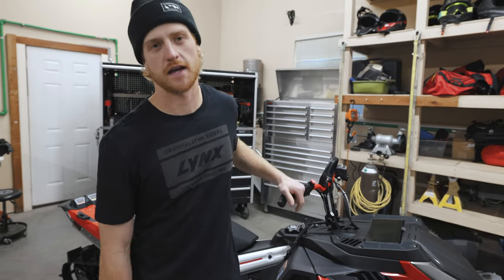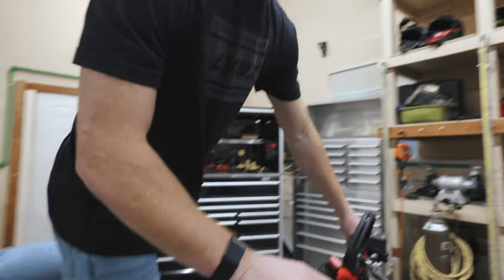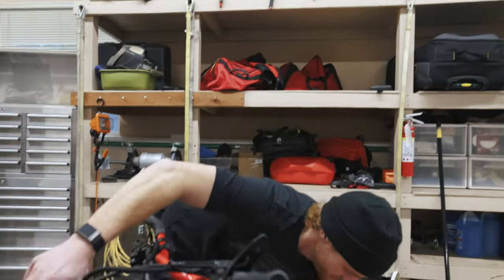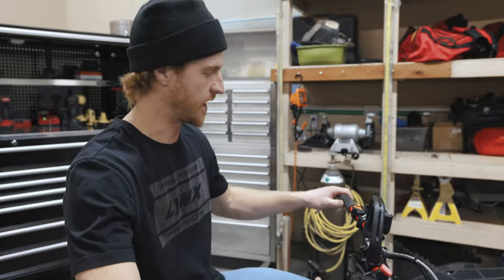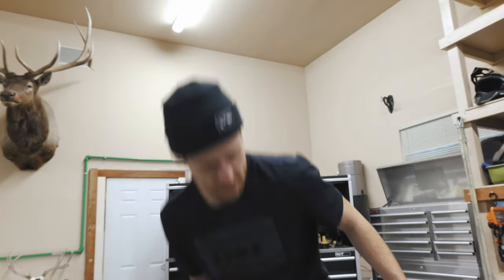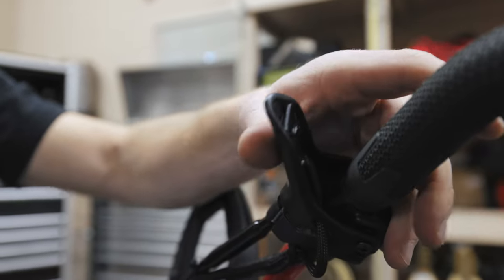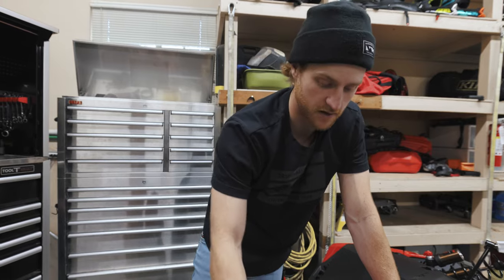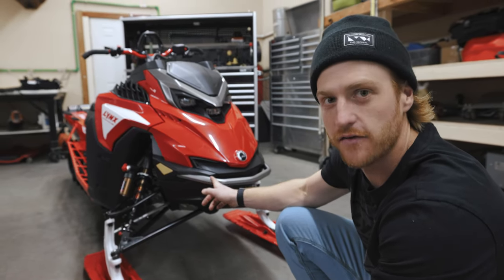Set your SLED up like a PRO - The basics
follow LYNX!
facebook follow LYNX!

ArcticFX Graphics Check my Signature Wrap!

Music!